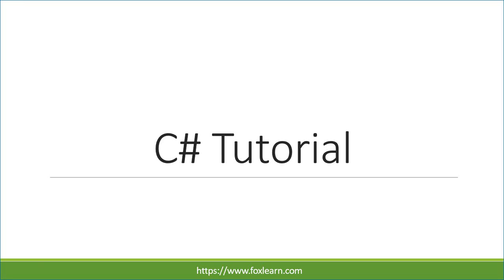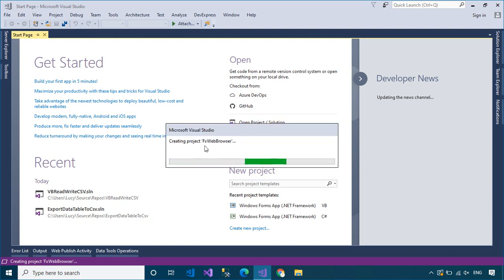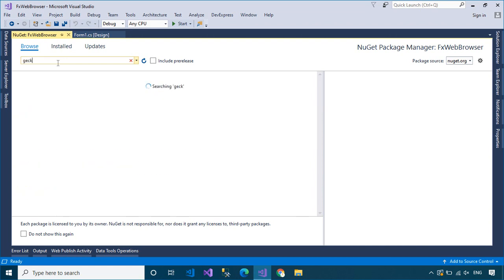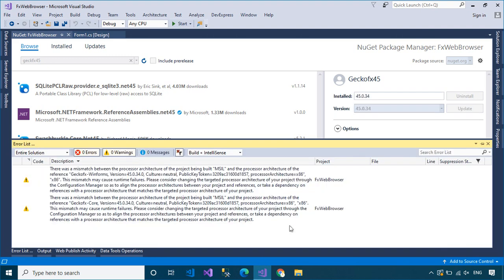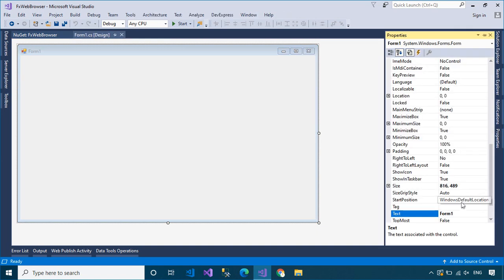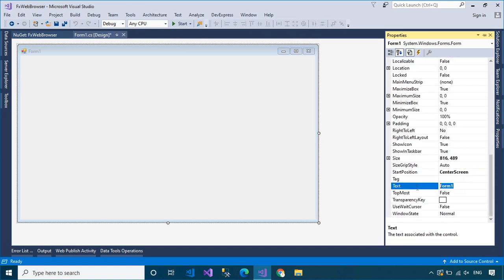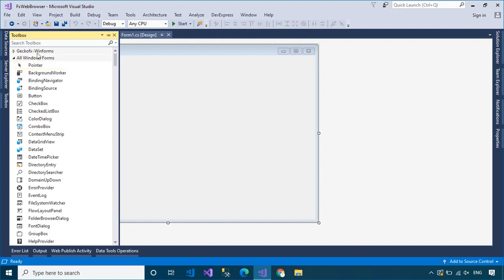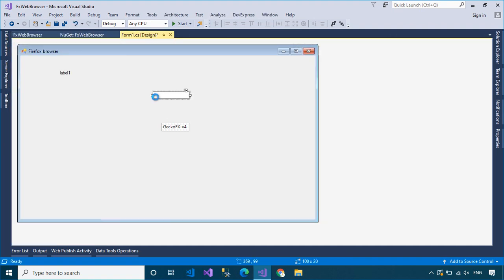C# Tutorial: Embed Firefox Browser in WinForms Using GeckoFx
Learn how to integrate the GeckoFx (Firefox) browser into your C# Windows Forms application!
In this tutorial, we’ll walk through installing the GeckoFx library, setting up your project, and embedding a fully functional Firefox-based web browser directly inside your Windows Forms app. Perfect for developers who want to add advanced web browsing features to their .NET applications.